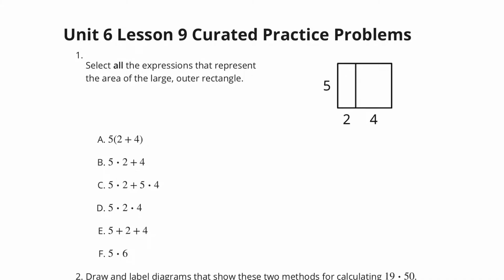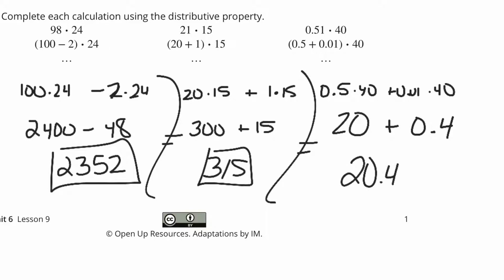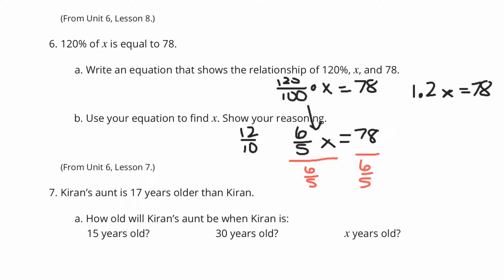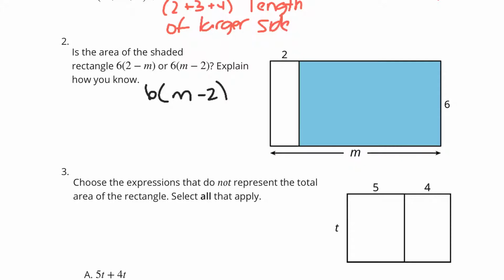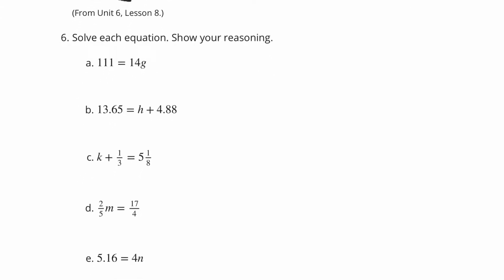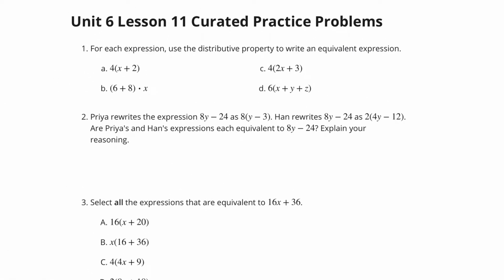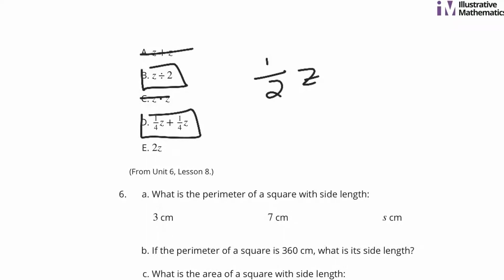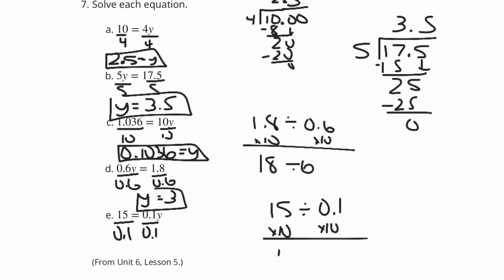Grade 6, Unit 6, Lesson 9, 10, 11 Practice Problems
The Distributive Property, Part 1
The Distributive Property, Part 2
The Distributive Property, Part 3